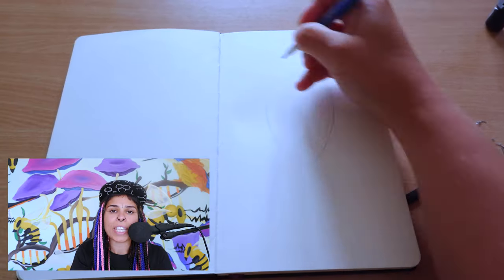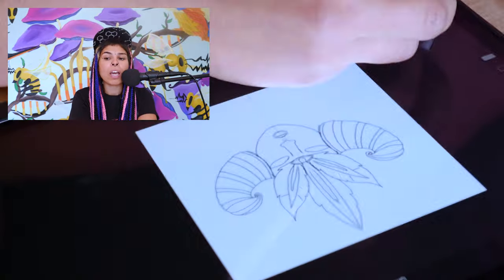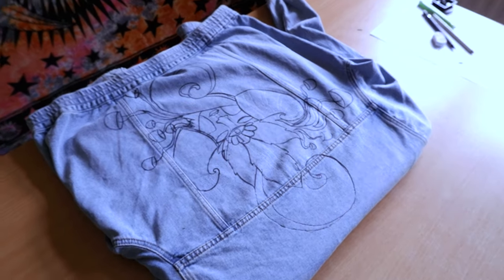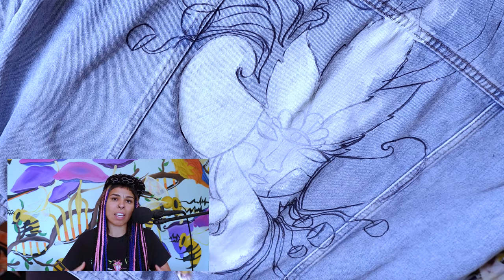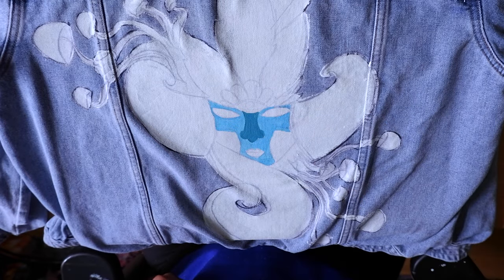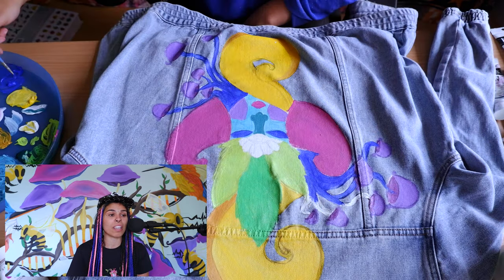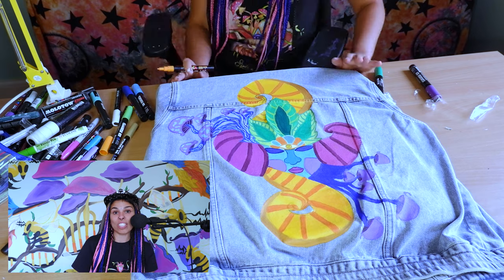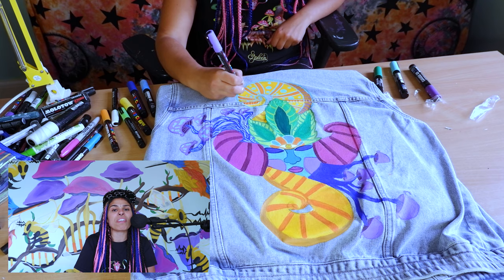How I paint a Denim Jacket. Step by Step process.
Hey guys this is my process to paint a denim jacket.
Here some useful links of all the materials I used.

Jacket: I have a supplier in Camden Market or sometimes I find them in second hand shops in London.